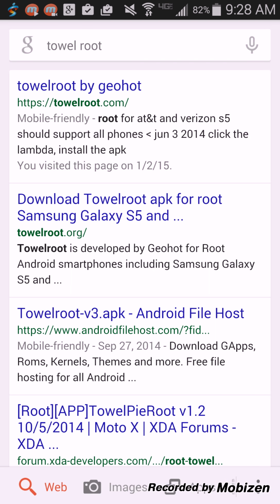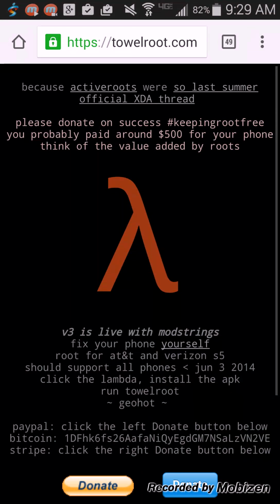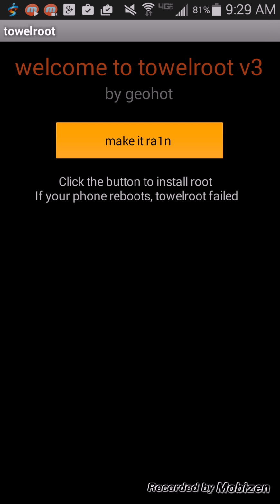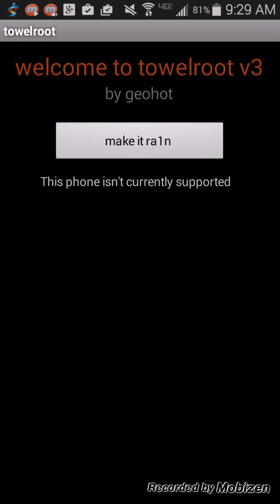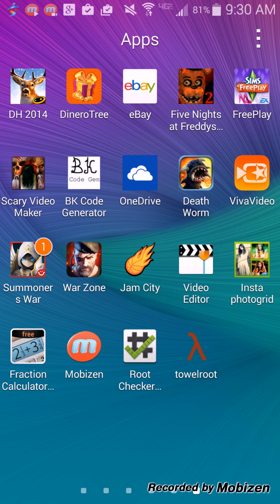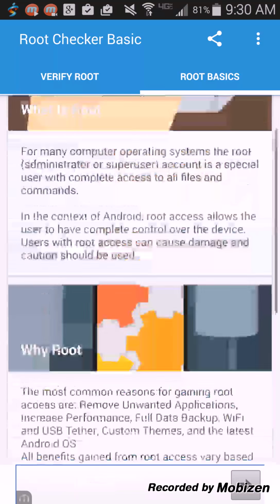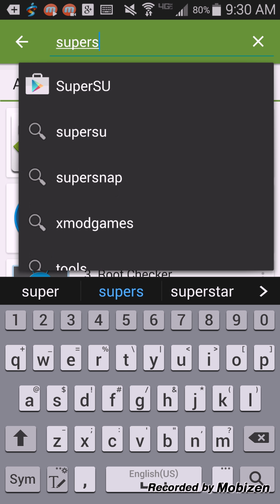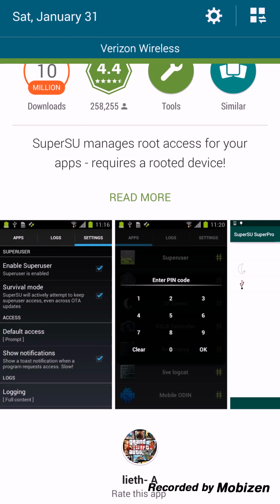How to root any device.